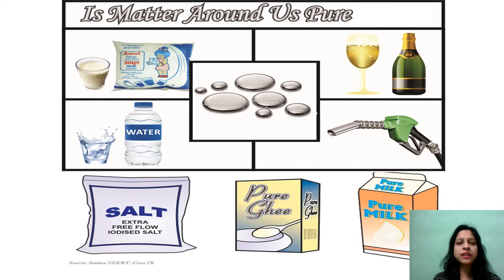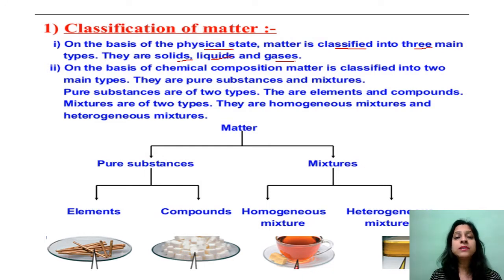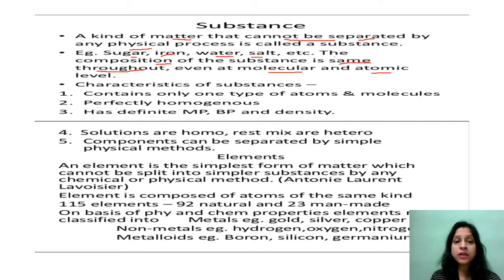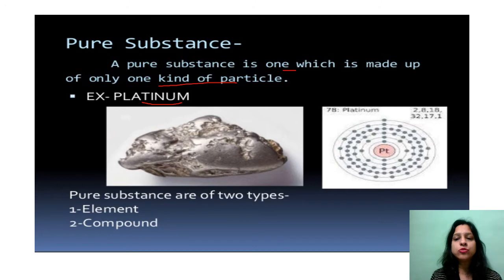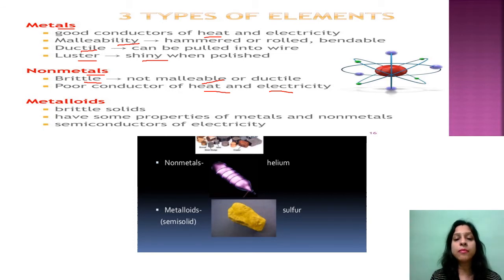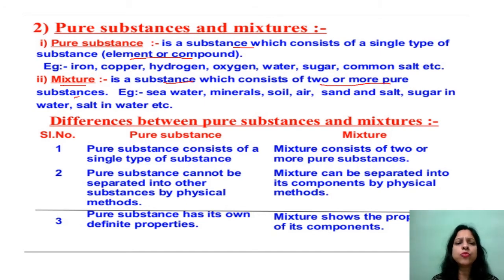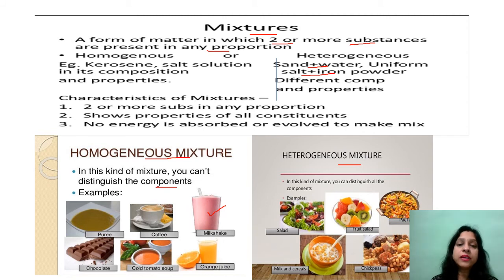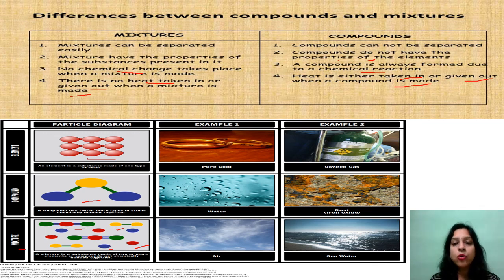Chapter-2 II Chemistry II Class IX II Is matter around us pure II Lecture1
This video tells about matter and its classification

# Physical and chemical classification
# Pure substance and its characteristics
# Elements and its types
# Difference in between compound and mixture
# Difference in between compound and pure substance